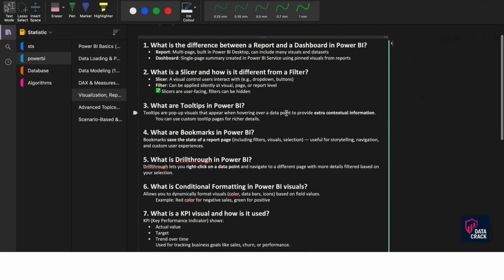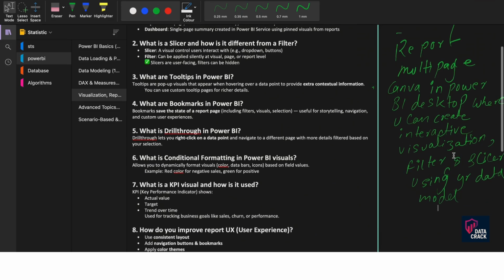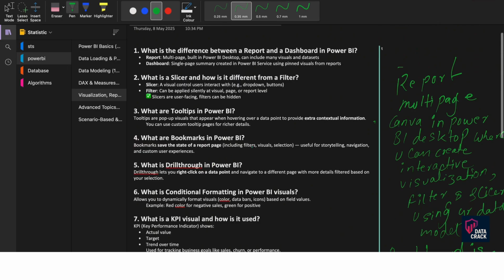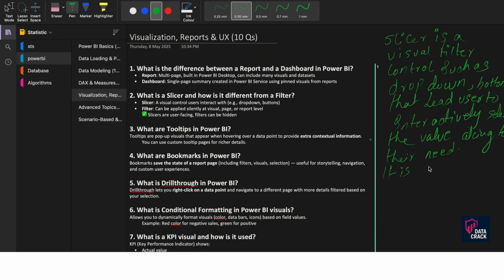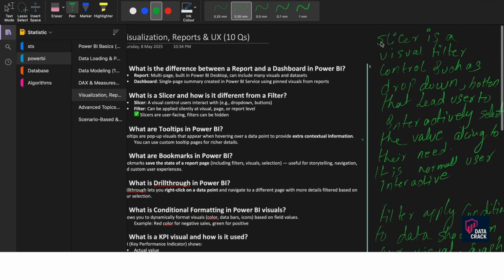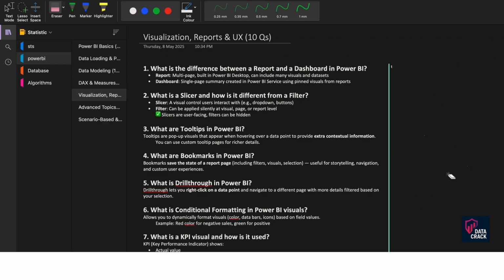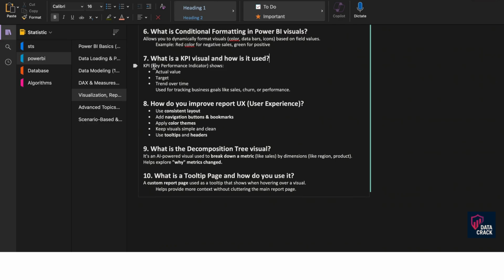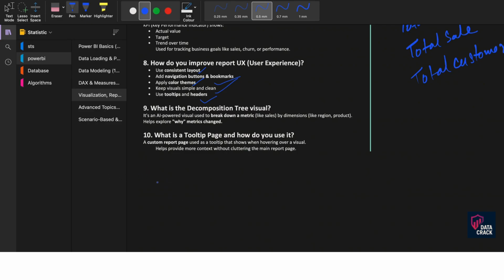Power BI Interview Qs: Reports vs Dashboards, Tooltips, UX Tips – Day 5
📌 Welcome to **Day 5** of the *Power BI Interview Q&A Series*!
This video focuses on **Visualization, Reports, and UX (User Experience)** — crucial for building impactful dashboards and communicating insights effectively.

🎯 In this video, we’ll answer 10 key theory-based questions like:
1️⃣ Report vs Dashboard
2️⃣ Slicer vs Filter
3️⃣ Tooltips (Standard & Custom)
4️⃣ Bookmarks for storytelling
5️⃣ Drillthrough navigation
6️⃣ Conditional Formatting
7️⃣ KPI Visuals
8️⃣ Report UX improvement tips
9️⃣ Decomposition Tree
🔟 Tooltip Pages

📅 This is part of an **8-day Power BI Interview Series (Theory only)** – new topics every day!

🎥 Watch Previous Days:
- Day 4 (DAX & Measures)
- Day 3 (Data Modeling)
- Day 2 (Power Query)
- Day 1 (Power BI Basics)

💬 Drop your thoughts or interview experiences in the comments!